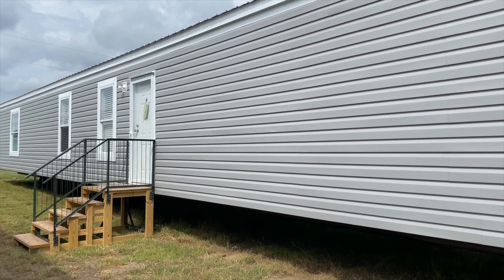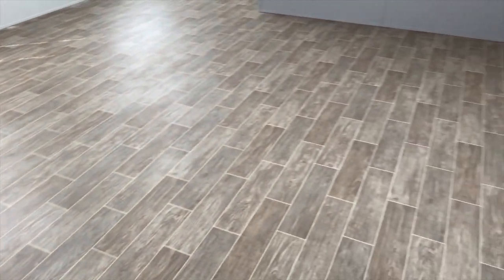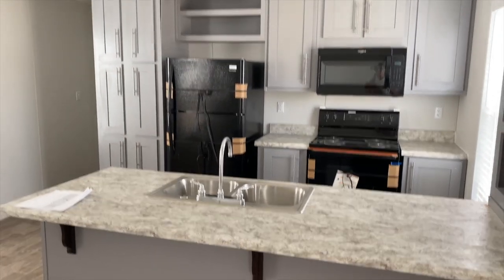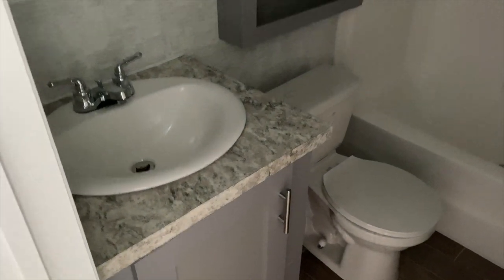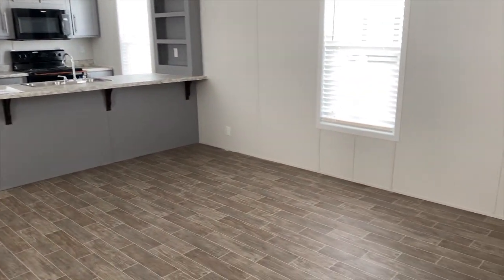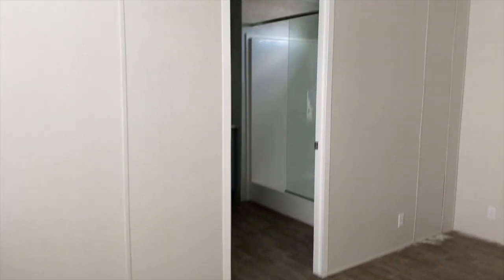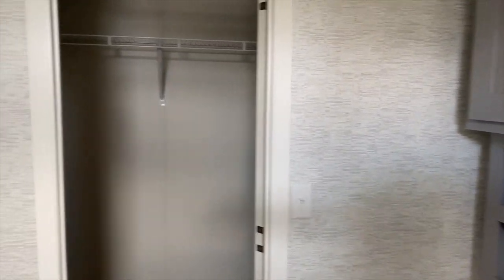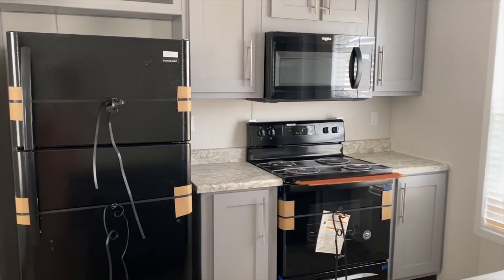VLOGUST DAY 28 | Hamilton Hodge Single Wide Mobile Home Tour | Mobile Home Diva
Hi Family,

If your interested in this home, the price is 52,900

Yessss Home Center
606 Hwy 49 North
Byron, GA 31008

Christie Vaughn
4920 Bill Gardner Parkway # 103